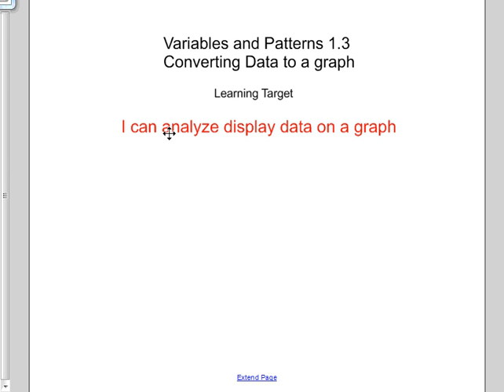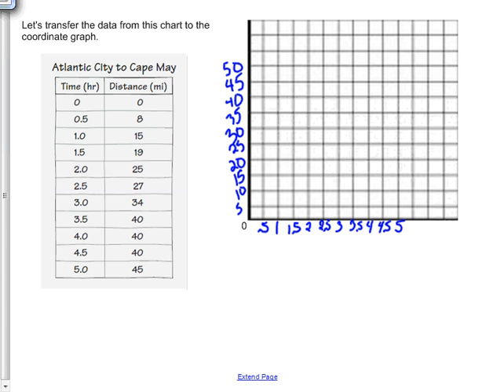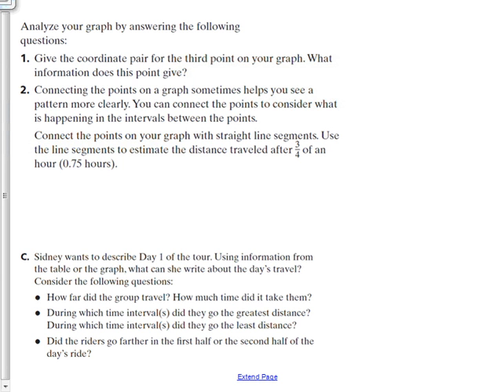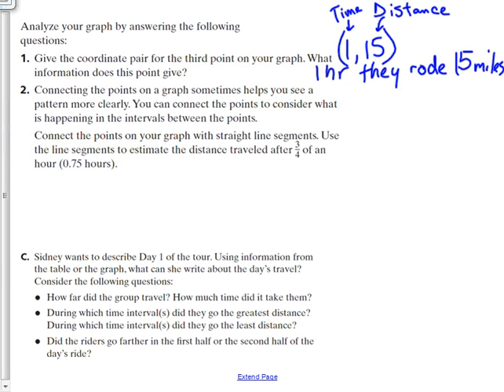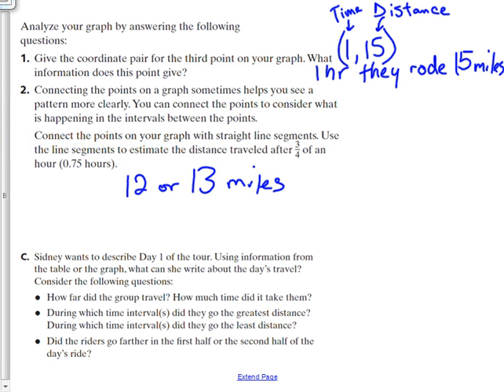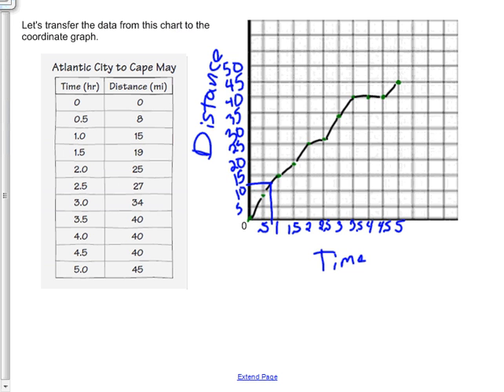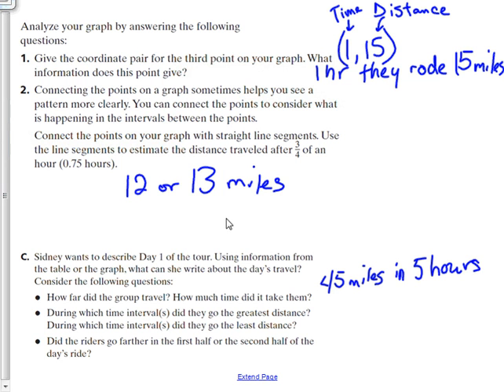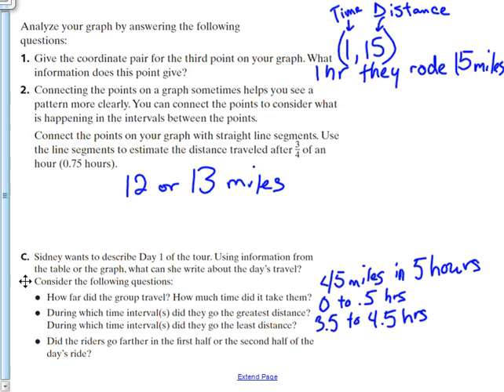V & P 1 3